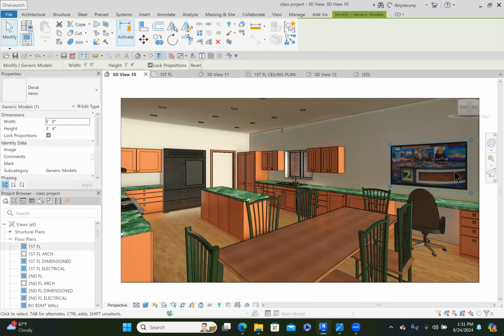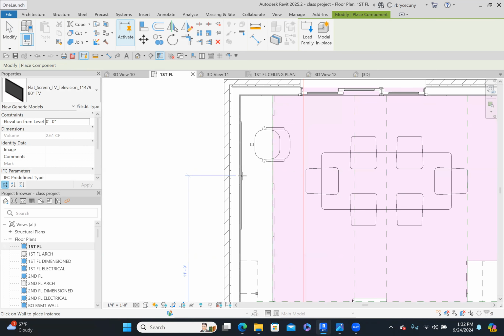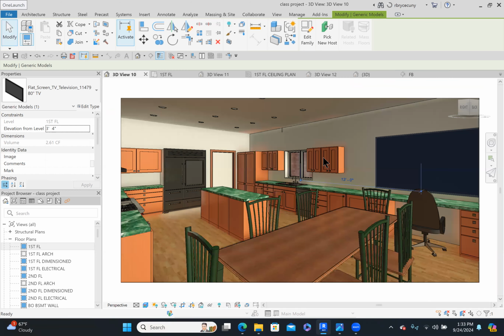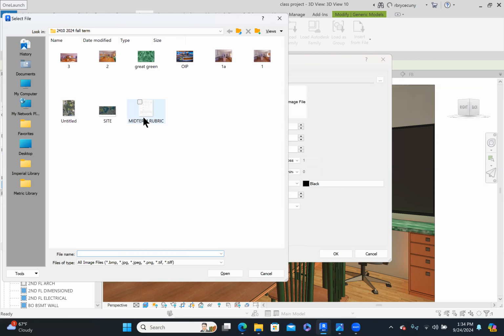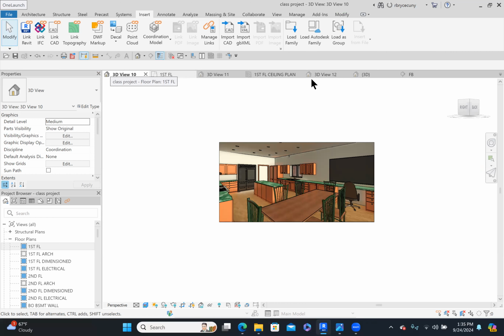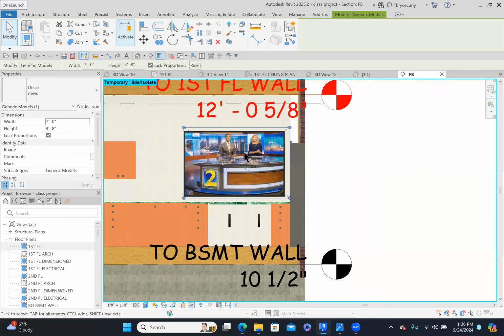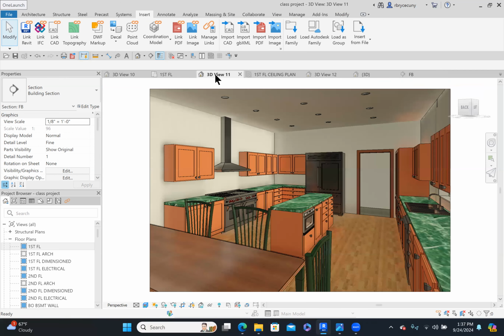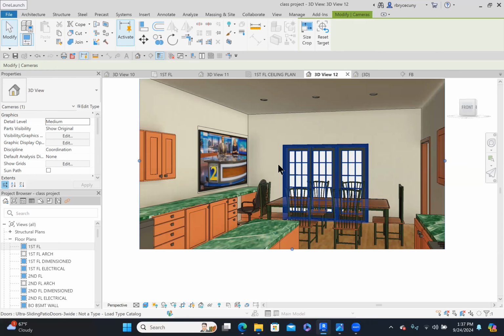revit. adding the flat screen tv and inserting an image (decal) on the tv